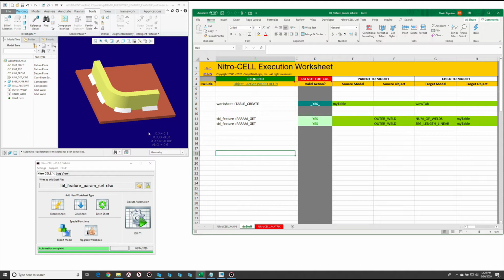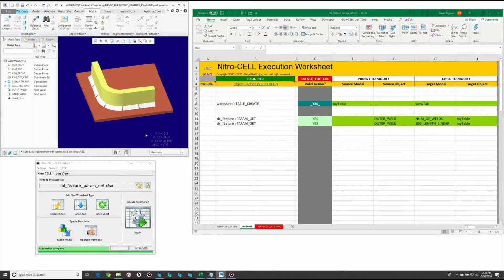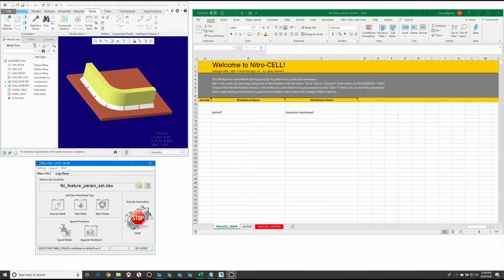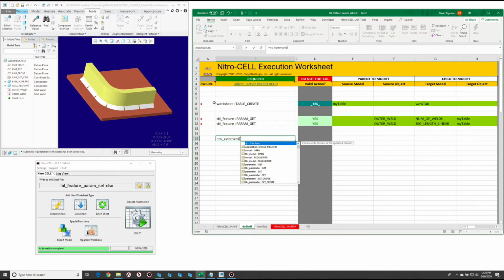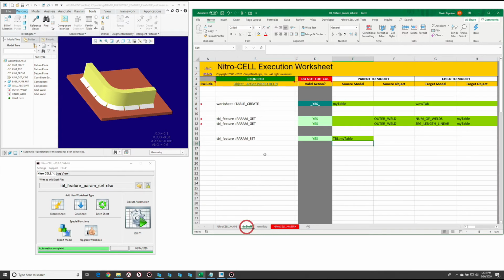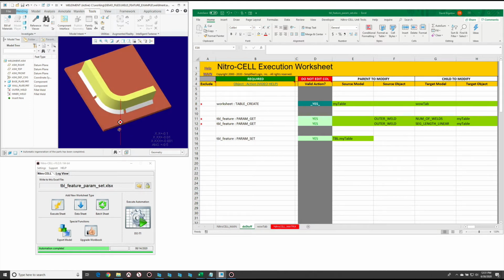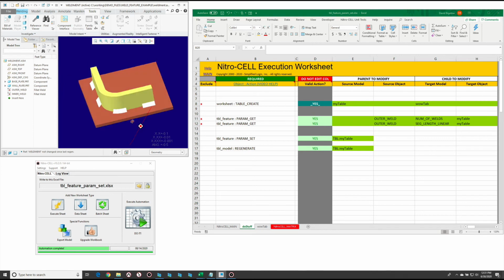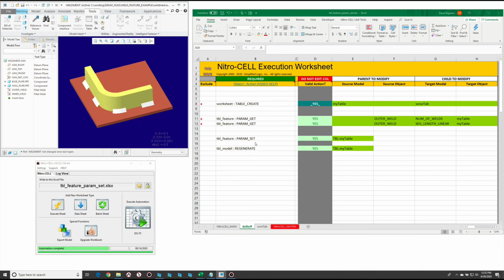tbl_feature : PARAM_SET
How to set Feature Parameter Values in Creo Parametric from Excel Tables and force regeneration